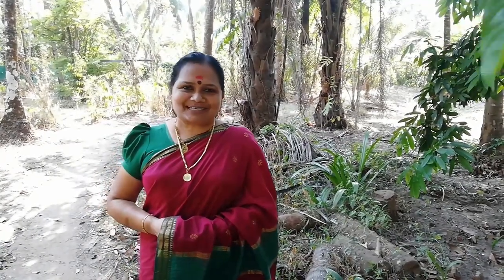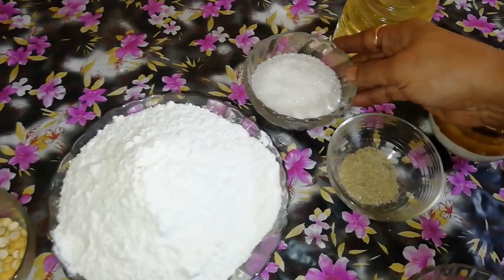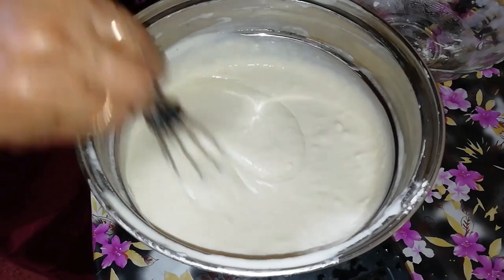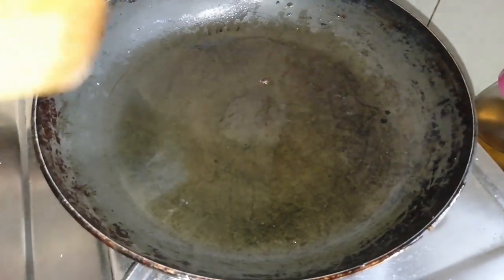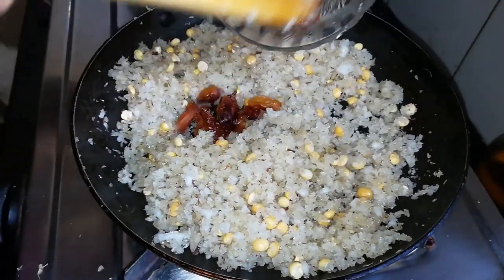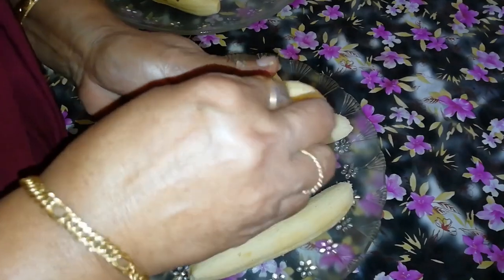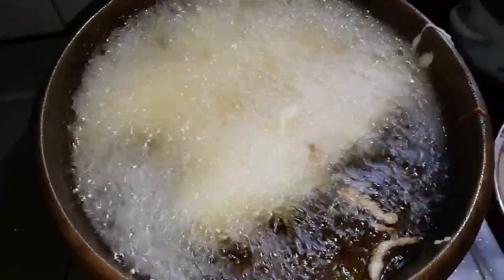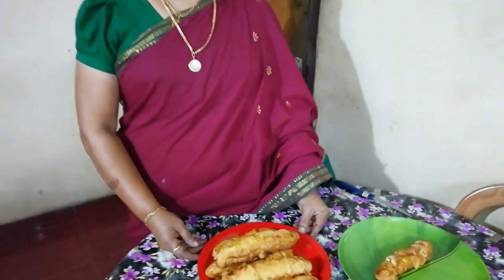പഴം നിറച്ചത് || Pazham Nirachathu || Vlog 115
Hello, viewers welcome to the 112th vlog of Red Roses. Today we are introducing a very tasty Pazham Nirachathu. We hope you all will enjoy our video. Please leave your valuable suggestions and opinion in the comment box.